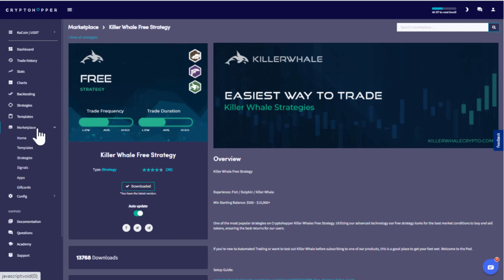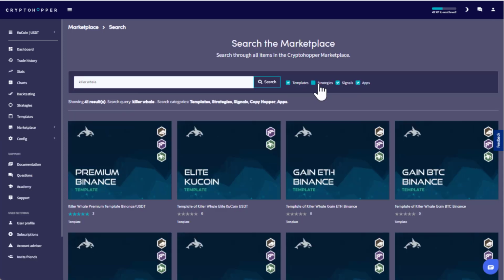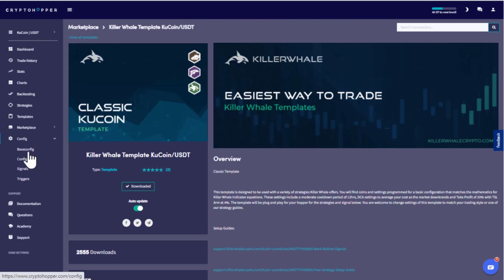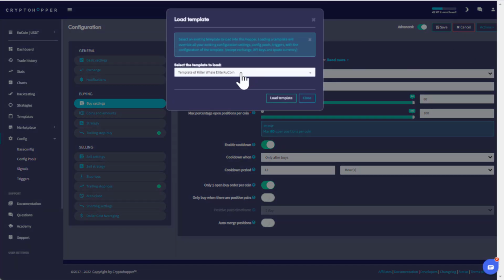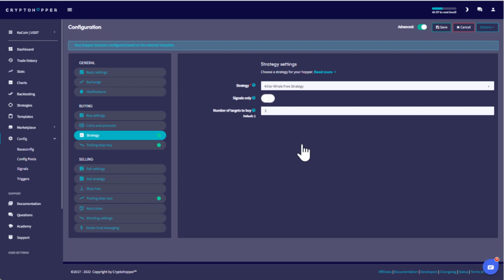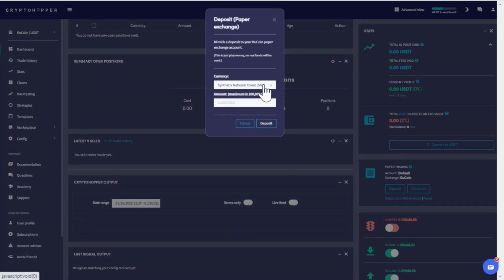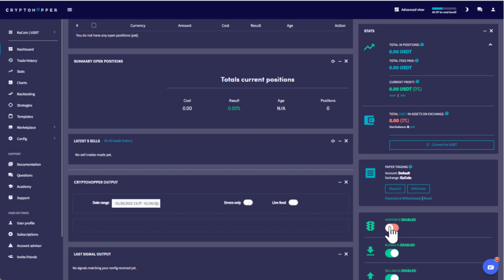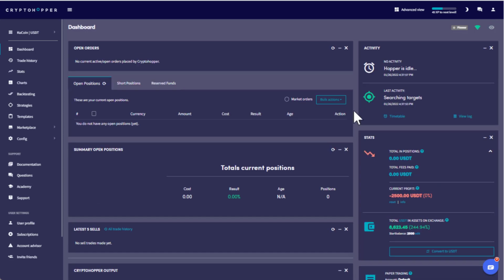Free Cryptohopper Killer Whale Strategy! - Installation & Setup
Welcome to Killer Whale Crypto. In this video we go through the Installation & Setup of the Killer Whale Crypto Free Strategy.

Killer Whale Crypto is the #1 Trading Bot on CryptoHopper.

All Skill Levels
Killer Whale Signals and strategies have been designed for all levels of traders, if you’re new to Crypto or an experienced HODL’R we have strategies and signals for every experience level.

Trade While You Sleep
Never miss a dip in the market, a pump, or an all time high. Killer Whale monitors all of your favorite currencies 24/7. Our Advanced AI picks the right time to buy and sell to ensure the best return aligned to your investment strategy, without the need to worry about the next bear or bull market.

Advanced AI
Our Team of experienced traders use advanced AI to watch the market and then executing with precision the best trades on up to 75 different coins, giving our users the best exposure to multiple cryptocurrencies whilst ensuring the best returns possible. Join our pod and swim with the whales.